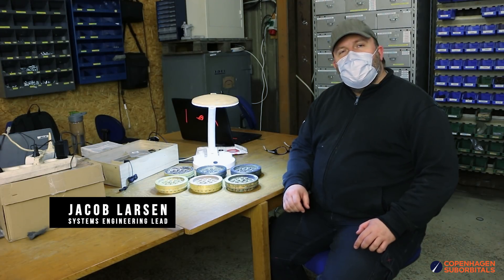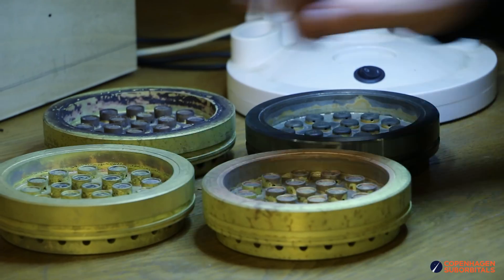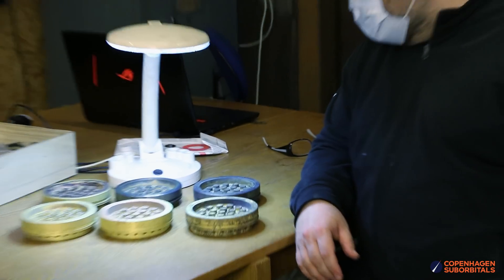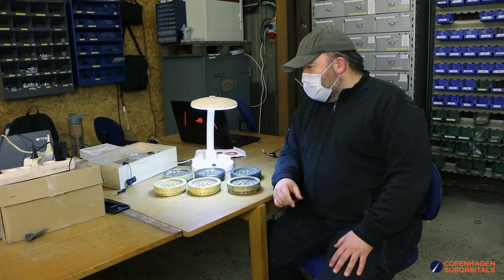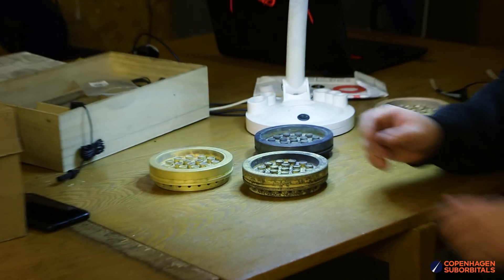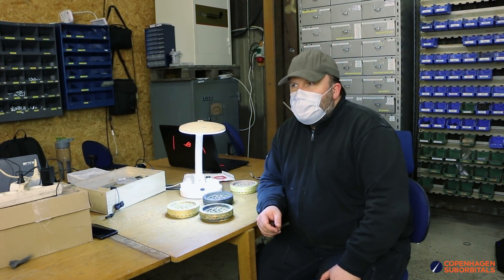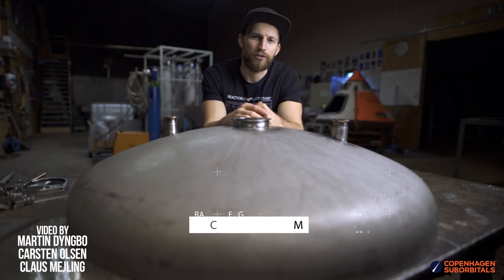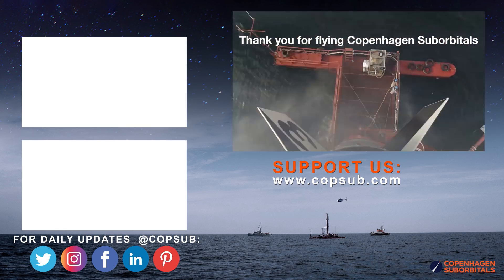Making Many ROCKET Fuel Injectors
Our rockets are 100% crowdfunded. or click on "Join" here on YouTube memberships to become one of our supporters!